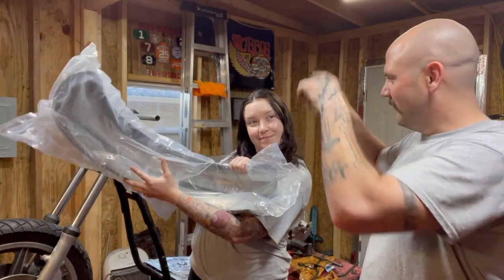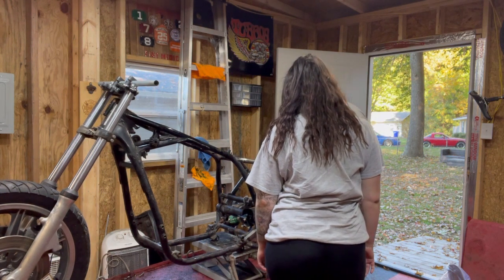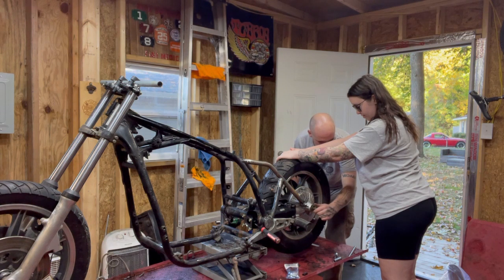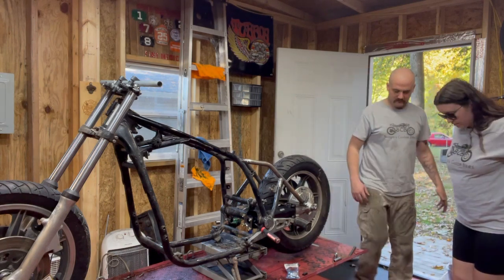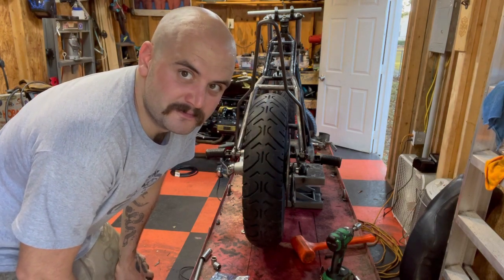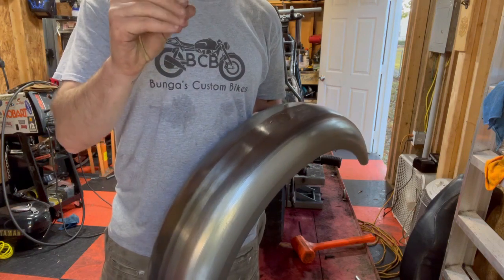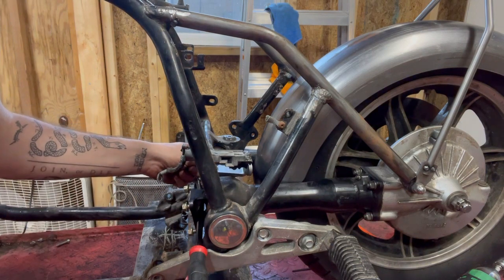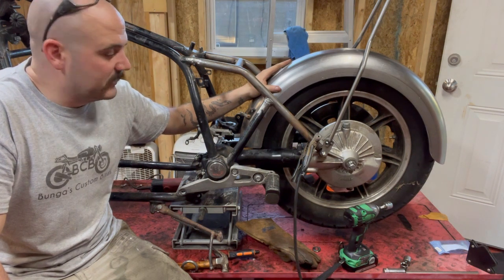Mrs Bunga and Fender Fun!!!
Introducing the one and only MRS. BUNGA and talking about rear fenders on a rigid rear end.